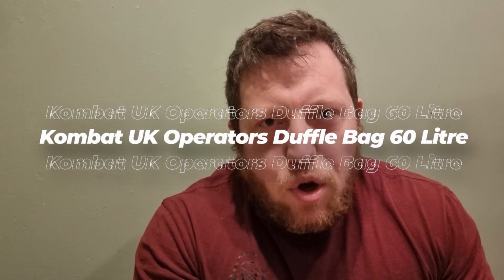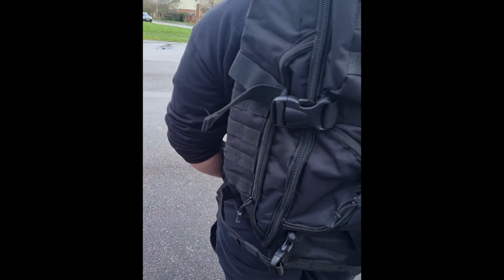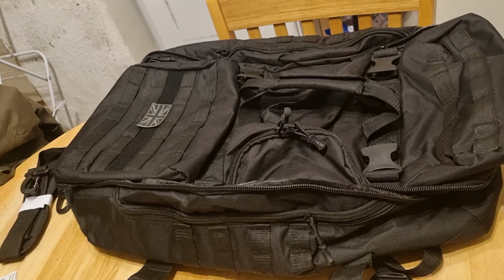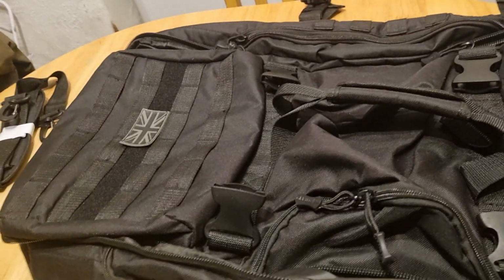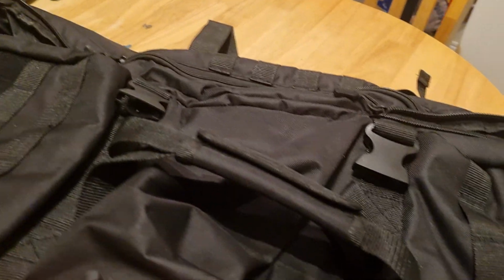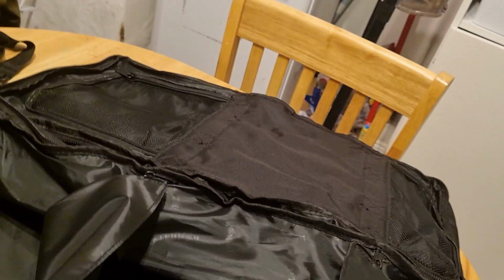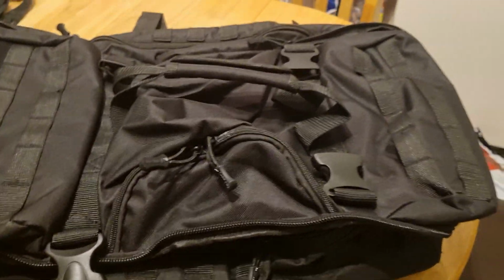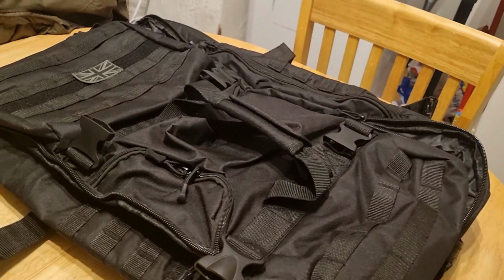Ultimate Tactical Gear Review: Kombat UK Operators Duffle Bag 60L Black | PatrolStore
Welcome to our comprehensive review of the Kombat UK Operators Duffle Bag 60 Litre Black, presented by Glyn Horton. In this detailed video, we delve into the myriad features of this versatile bag, perfect for individuals who require adaptability and organization in their gear.

Key Features:

Flexible Storage Options: With three internal padded zip partition compartments and three external utility pockets, the Kombat UK Operators Duffle Bag offers ample space to keep your gear organized and easily accessible. Additionally, two internal mesh utility pockets provide further organization for smaller items.

Comfortable Carry: Equipped with a reinforced webbing carry handle, two adjustable shoulder straps, and a sternum strap, this bag can be comfortably carried as a traditional duffle or worn as a backpack, providing versatility for various carrying preferences and situations.

Durable Construction: Crafted from 600D Tac-Poly, this bag is built to withstand the demands of rigorous use. Whether you're navigating urban environments or tackling outdoor adventures, the Kombat UK Operators Duffle Bag is up to the task.

Convenient Design: Featuring two grab handles and D-rings, this bag offers additional carrying and attachment options, ensuring convenience and ease of use in any scenario.

🎒 Tailored for Your Needs:
The Kombat UK Operators Duffle Bag 60 Litre Black is designed for individuals who require adaptability and versatility in their gear. Whether you're a professional in law enforcement or security, an outdoor enthusiast, or someone who needs to keep different sets of kit separate, this bag delivers the functionality you need.

🛍️ Explore More Gear:
Visit PatrolStore.com to discover a wide range of tactical gear, equipment, and accessories tailored to professionals and outdoor enthusiasts alike. From bags and apparel to tactical tools and protective gear, we've got you covered for all your needs.

Experience the versatility and durability of the Kombat UK Operators Duffle Bag 60 Litre Black – watch the full review now and elevate your gear game!